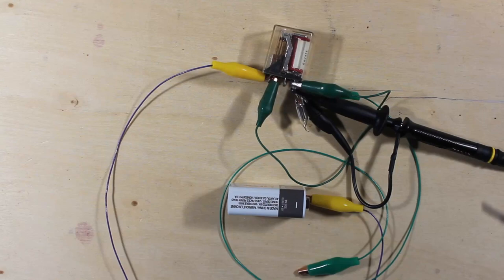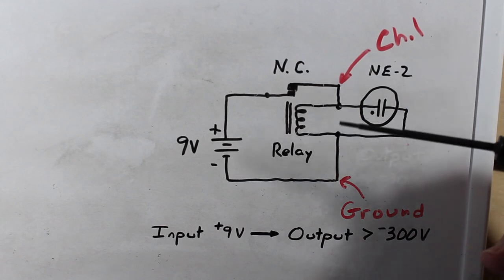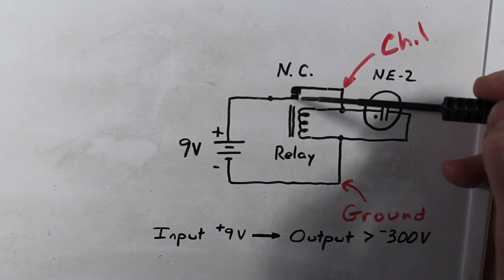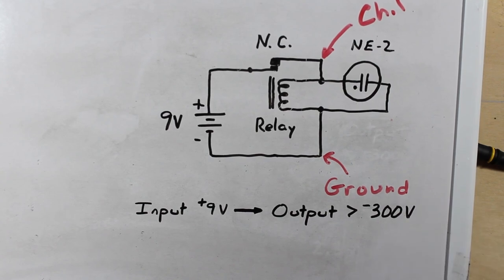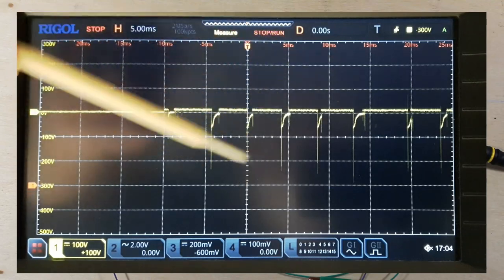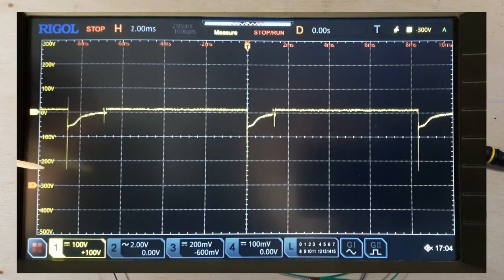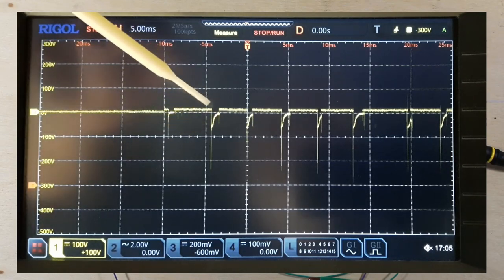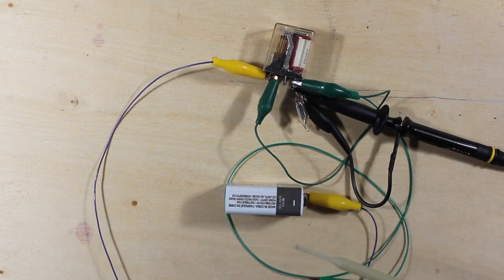Making High Voltage With A Relay And A Battery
Using the inductive kickback from the coil of a relay to light a neon bulb.  The circuit produces much more than the 90 volts needed to light the neon bulb.  The inductive kickback is the reason I used a battery instead of a power supply which could be damaged if not properly protected.

The waveform is shown on an oscilloscope.  If you try this be sure your scope and probes able to handle the voltages that may be produced by your relay.  This is a relatively small relay.  Also note that some relays, especially the automotive ones, can have a 'snubber diode' built in and won't create the big voltage spikes.

0:00 Introduction
0:25 Circuit Diagram And Operation
2:18 Oscilloscope View
3:10 Pulse Expanded View
4:00 Protect Your Circuit From Inductive Kickback